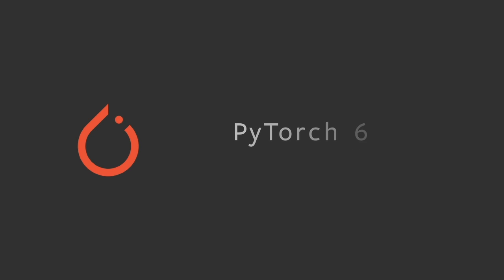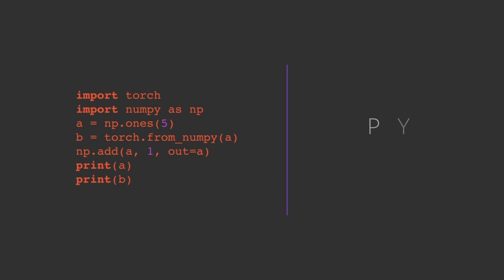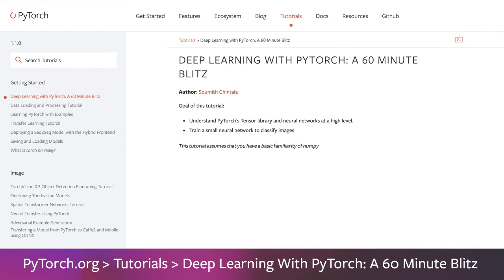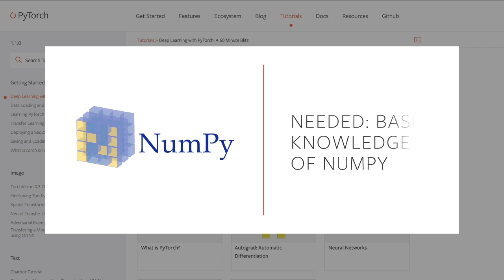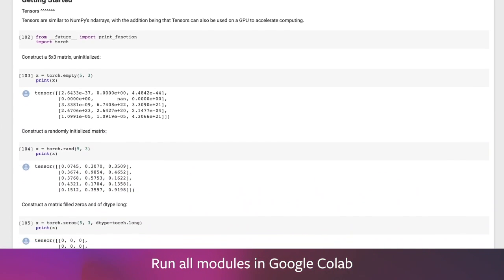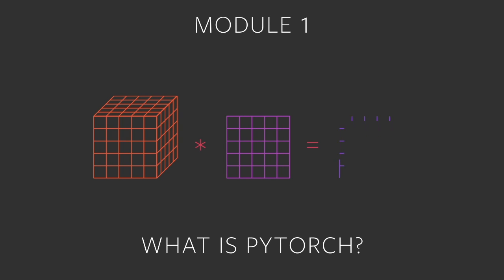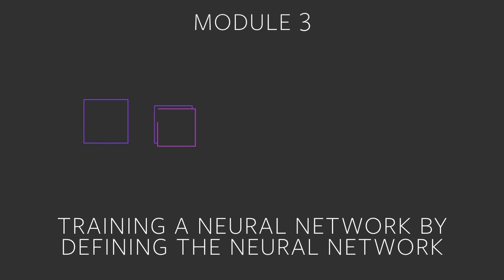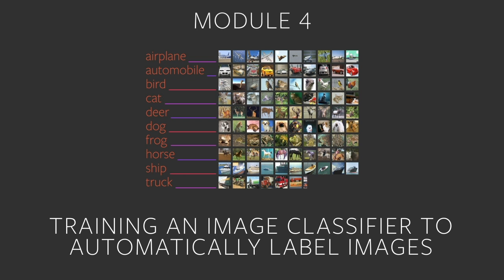PyTorch Tutorial: A Quick Preview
Looking for ways to learn PyTorch and ML development? Get started by going through this 60 Minute Blitz tutorial. Upon completion, you’ll understand what PyTorch and neural networks are, and be able to build and train a simple image classification network